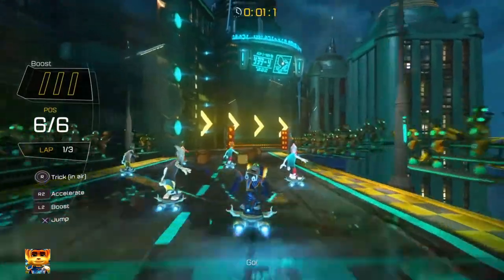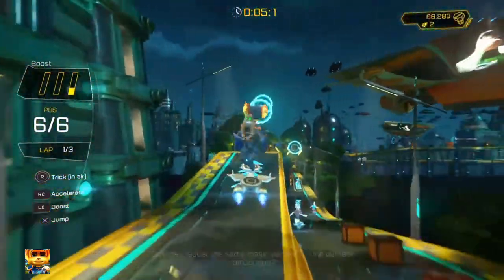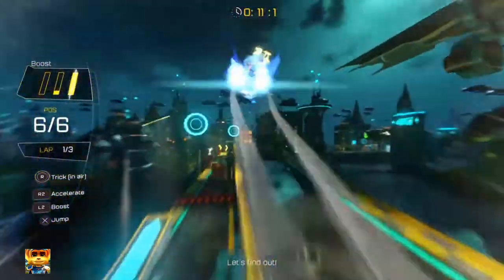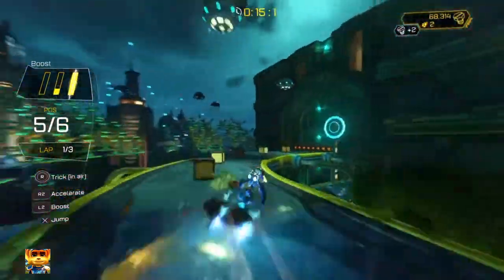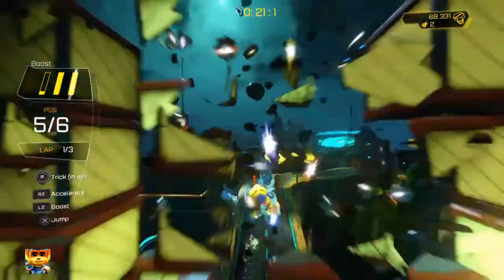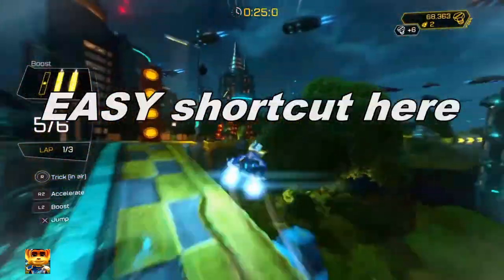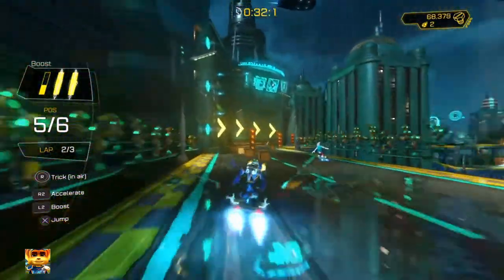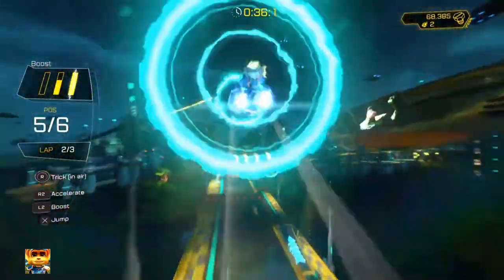How To Complete The Rilgar Gold Cup Hoverboard Race in 1:35 or Less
How to complete the Rilgar gold cup hoverboard race in 1:35 or less and earn the Ratchet & Clank "Faster than a Speeding Amoeboid" trophy.

Don't forget to punch the "LIKE" button in the face. :)

***All Ratchet And Clank Trophies***

The Hero of Heroes
Collect every trophy in Ratchet & Clank

The End Of The Beginning
Defeat Dr. Nefarious on the Deplanetiser.

Super Trader
Complete every holocard set.

Challenging
Complete the game in Challenge Mode.

Ultimate Explorer
Collect every gold bolt.

Full Gun Rack
Acquire every weapon in the game.

Master of War
Upgrade every weapon to maximum level.

These Go To Eleven
Unlock every modification for every weapon.

Mr. Fancypants
Upgrade Ratchet's health to maximum level.

Tech Head
Acquire every gadget.

Abby Normal
Collect every Telepathopus brain.

Go Speed Ratchet, Go!
Win the Gold Cup on both Rilgar and Kalebo.

Safecracker
Complete every Trespasser puzzle without using AutoHack.

Maximising Potential
Upgrade one weapon to maximum level.

Basically Training
Complete the Ranger tryouts on Veldin.

The Little Robot That Could
Escape from Victor on Quartu.

The Rescuer
Rescue the Mayor and Plumber on Novalis.

Off To The Races
Rescue Skidd and his agent on Aridia.

You're In The Rangers Now
Become a Ranger on Kerwan.

Winner Winner Sandshark Dinner
Win the hoverboard Bronze Cup on Rilgar.

Who's A Good Snagglebeast?
Defeat the Snagglebeast on Nebula G34.

Braaaaaaaaaaaains
Collect 30 brains for the Blarg Scientist on Gaspar.

I Shot Down Your Battleship
Shoot down the Blarg Battleships on Batalia.

Zurkon Family Values
Defeat Mrs. Zurkon on Quartu.

Splashdown!
Shoot down the hydroharvesters on Pokitaru.

Ferocious Oxide
Defeat Victor in the Phoenix.

Radical
Win the hoverboard Bronze Cup on Kalebo.

A Change Of Heart
Defeat Captain Qwark on the Deplanetiser.

Faster than a Speeding Amoeboid
Complete the hoverboard Gold Cup on Rilgar in under 1:35

Kalebo Thunder
Complete the hoverboard Gold Cup on Kalebo in under 2:05

Kerwan Gladiator
Complete the Fitness Course on Kerwan in under 70 seconds.

Clank Crusher
Crush 5 gadgebots in the crusher on Quartu.

That Sinking Feeling
Knock a constructobot into the quicksand on Aridia.

I Hate Lamp
Break every lamp in Aleero City.

Not My Job
Allow the extermibots to kill 35 amoeboids in Rilgar.

Top Gunner
Defeat 40 enemies while jetpacking in Gaspar.

When Sheep Fly
Sheepinate a Blarg Helicopter Commander.

Warbots Into Ploughshares
Destroy 10 inactive Warbots inside the Quartu factory.

Pool Sharks Are The Worst
Get eaten by a Pool Shark in the Pokitaru Ocean.

Character Assassination
Destroy all of the planet models in Drek's office.

Et tu, Copernicus?
Find Qwark's Lounge on the Deplanitiser.

Lazy Lombax
Ride every catwalk without moving in Kalebo.

Death By Disco
Use the Groovitron on every type of enemy.

Trader In Training
Complete your first holocard set.

Modder
Complete your first Raritanium weapon mod.

Cha-ching!
Reach the maximum bolt multiplier in Challenge Mode. Trade Up
Trade in a set of duplicate holocards for a new one.